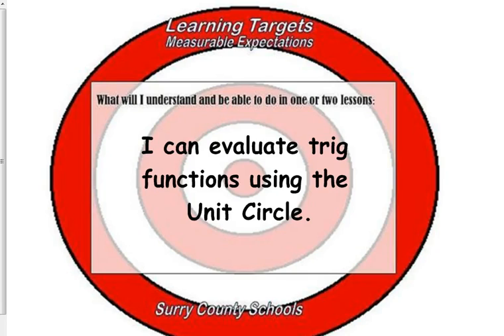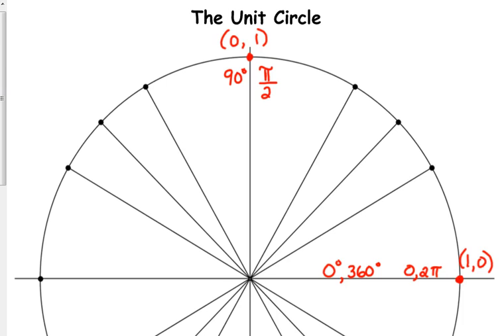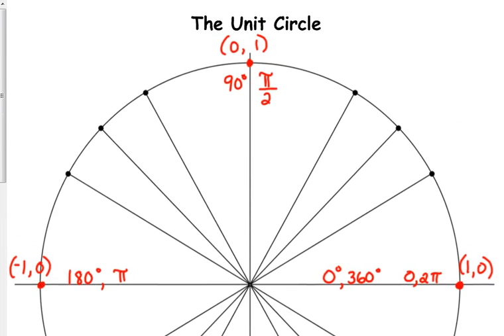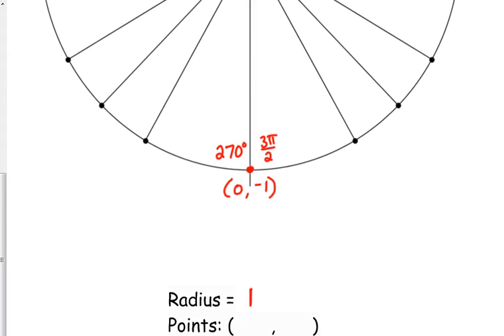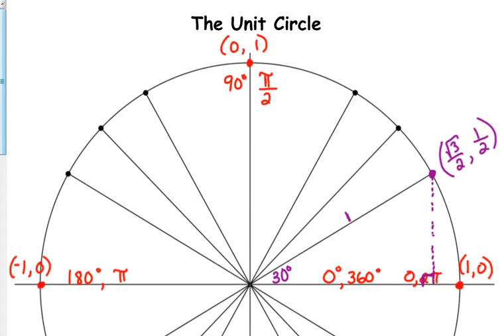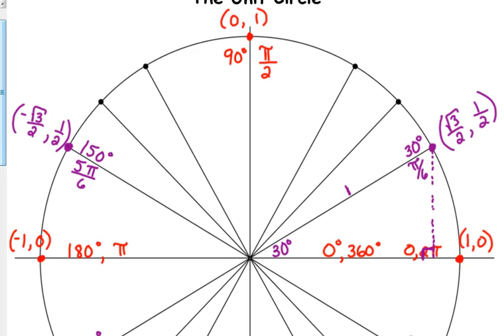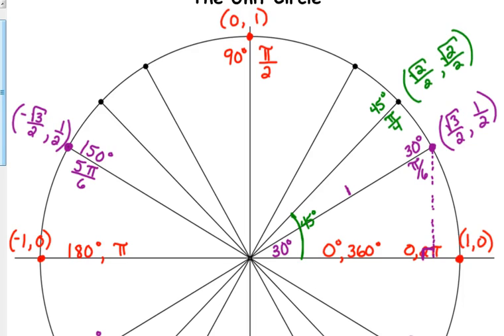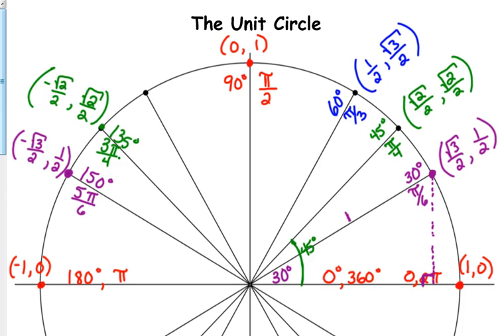Day 76 Lesson~The Unit Circle (Honors)